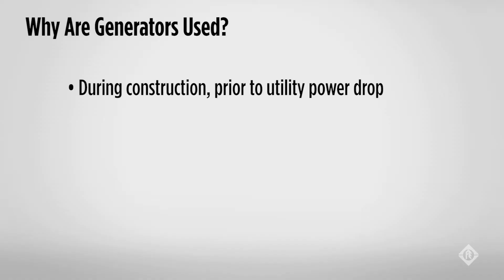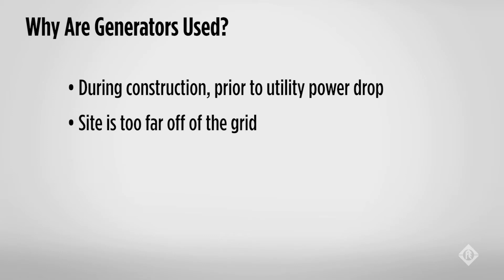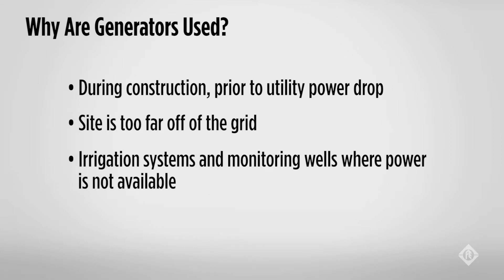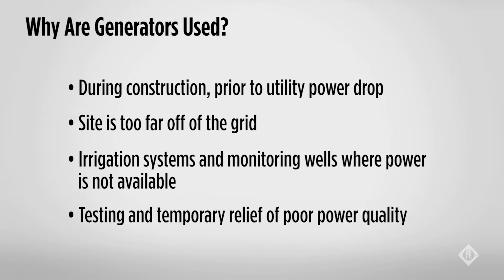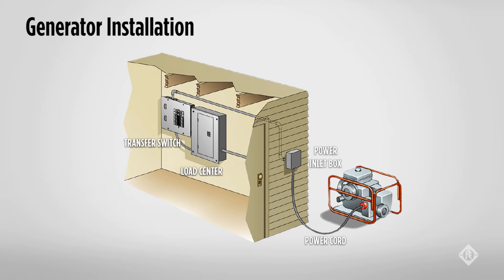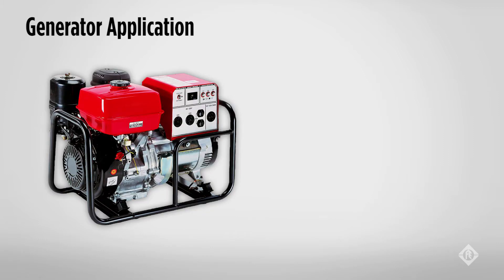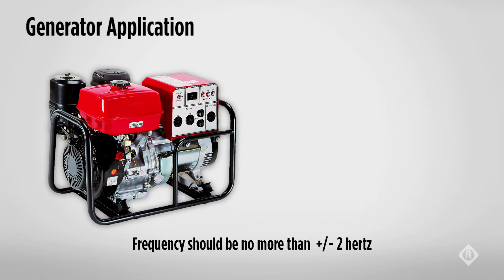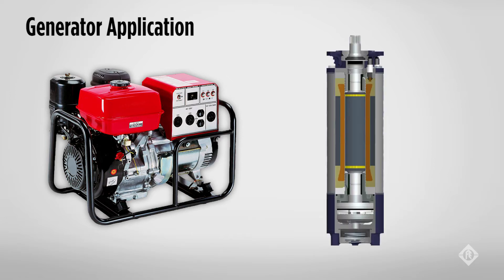Generator Selection & Sizing with a Franklin Motor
Franklin Electric submersible motors can be powered by portable generators. This video discusses how to properly select and size the generator, how to install it, and other special tips that you should know. .